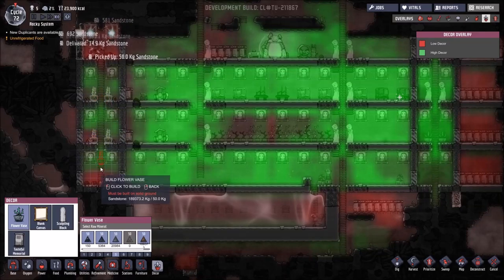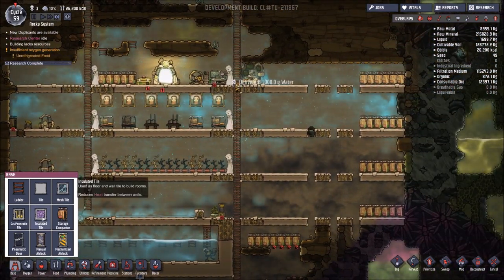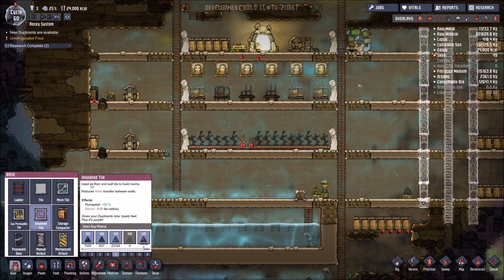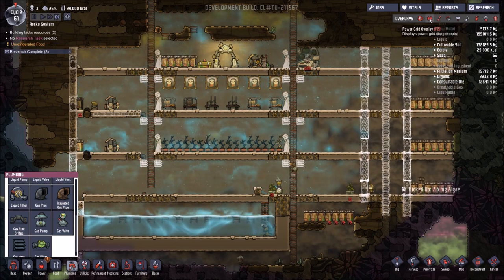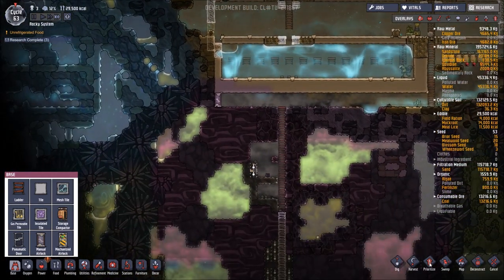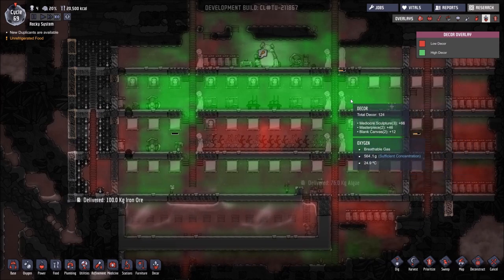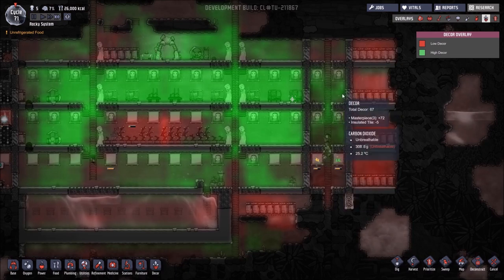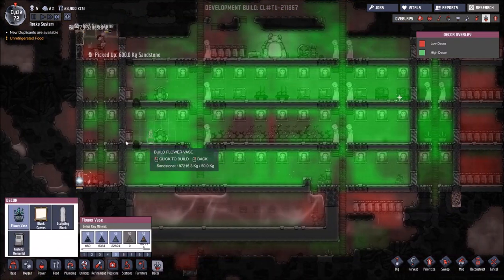Oxygen Not Included - Thermal Upgrade: Rocky System, Green Green Green all the time #2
Thermal Update Features

New Ice Biome
New buildings including the Space Heater, Liquid Tepidizer, Textile Factory and Thermo Switch
New Duplicant outfits
New Plants
New Steam Geysers
Food can now be preserved in sterile and/or cold environments
Pipes can now burst, and will take damage if the wrong element is piped into them
Duplicants are temperature sensitive and will get stressed in hot and cold areas
Duplicants can overheat and develop temperature-based diseases
Circuits can overload
Buildings can overheat
Mechanized Airlocks can be assigned custom access permissions
Dupes will now auto-repair buildings

Roadmap